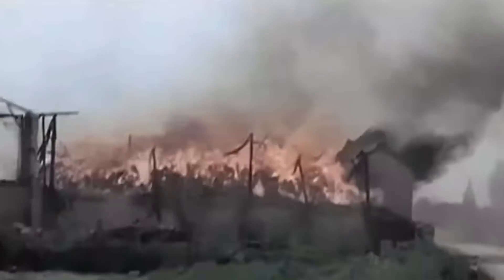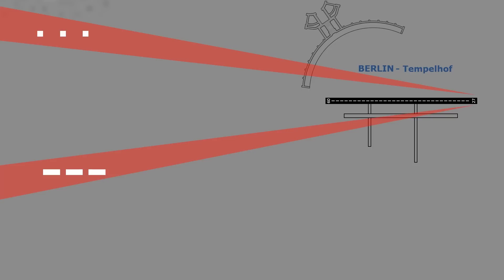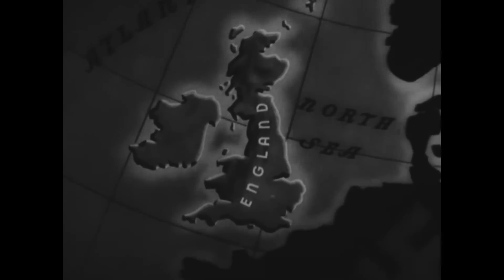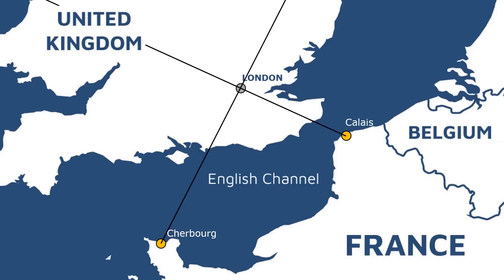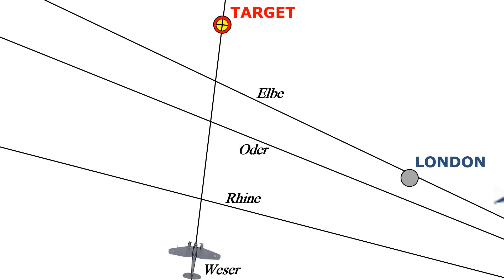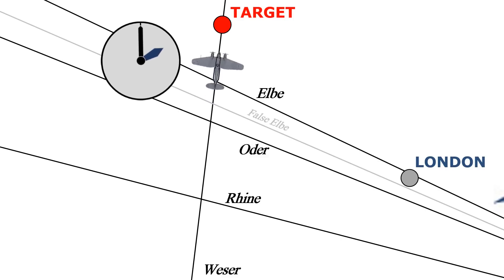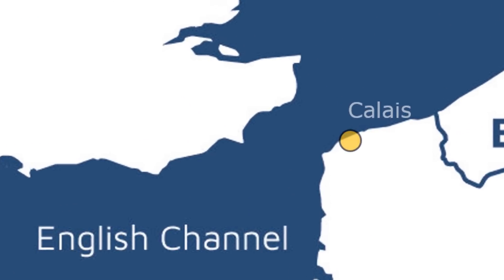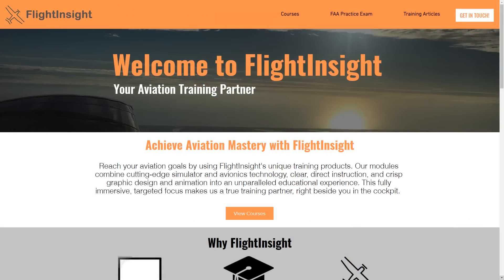Radio Navigation in World War II | The Battle of the Beams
One of World War II's most important battlefields was in the air, and fought with invisible radio signals. The Battle of the Beams during the air war over Britain saw a succession of radio navigational aids, with names like Knickebein, X-Gerat, and Y-Gerat, and sophisticated means of disrupting them. These innovations led to the modern navigation system used in aircraft for the remainder of the 20th Century and beyond!